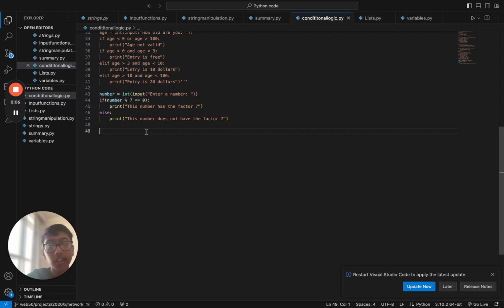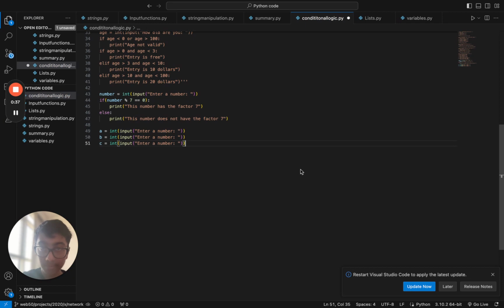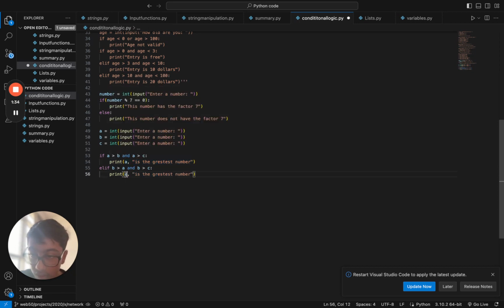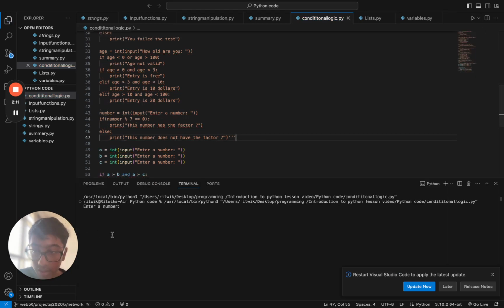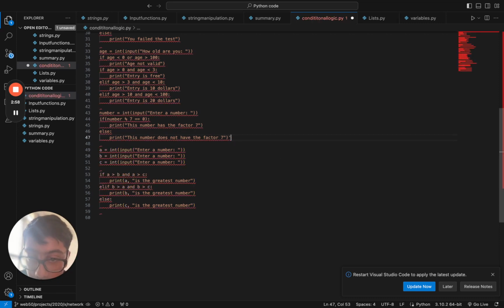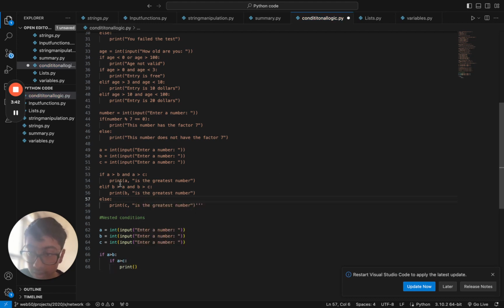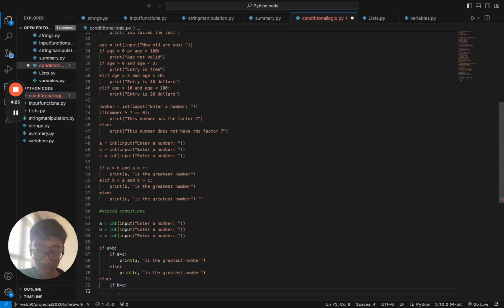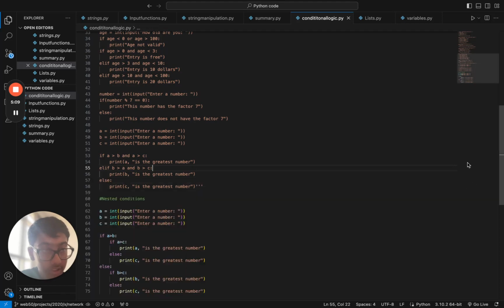Lesson 14: Examples (Factors using conditional logic) (Part 4)